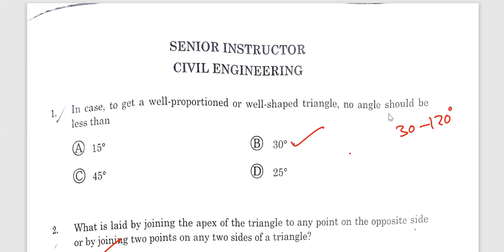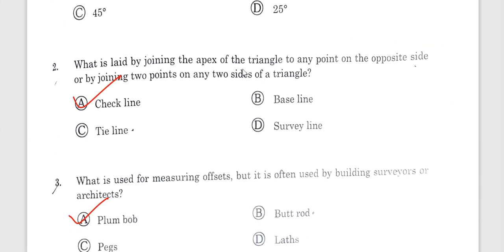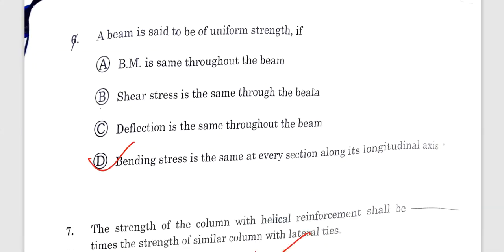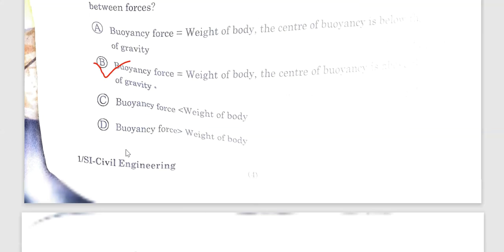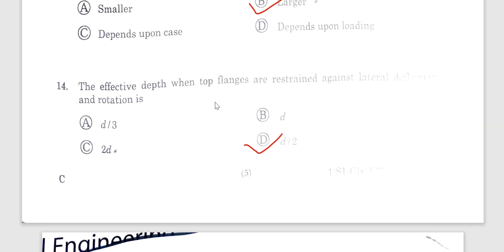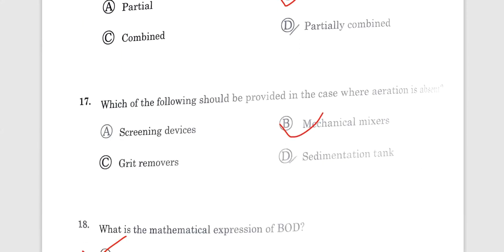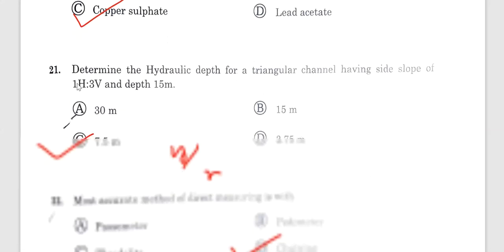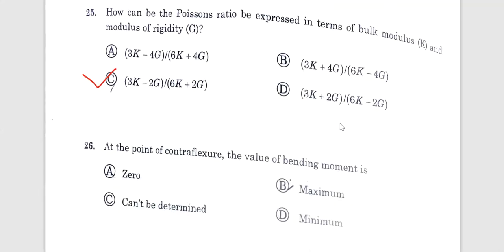AESRB SENIOR INSTRUCTOR CIVIL ANS KEY PART 1#APSCJE#APSCAE